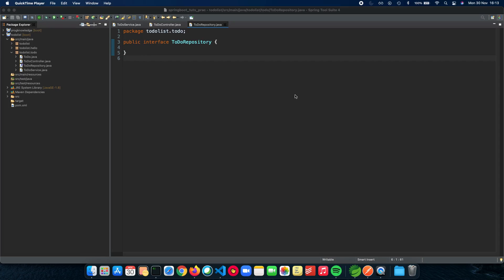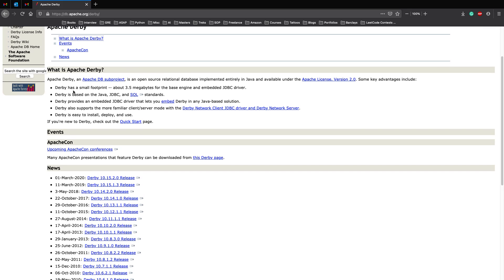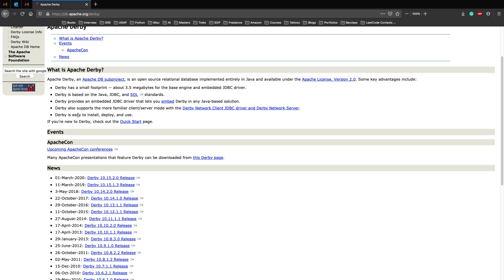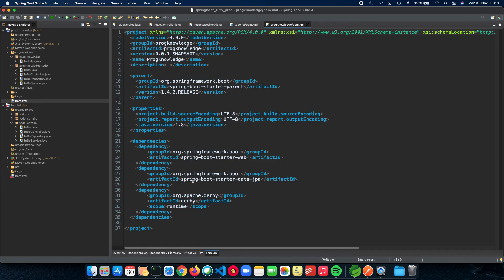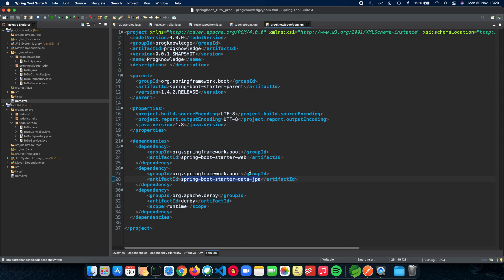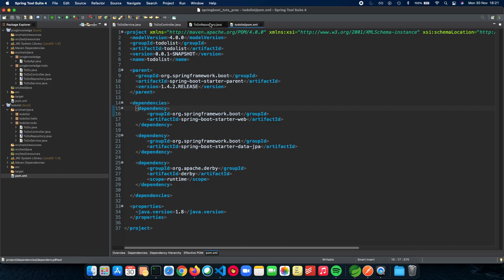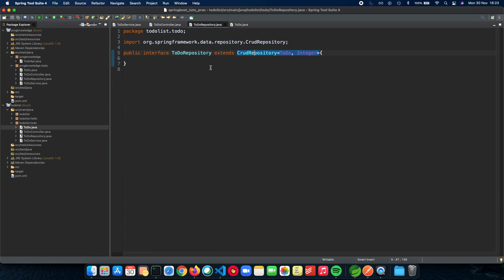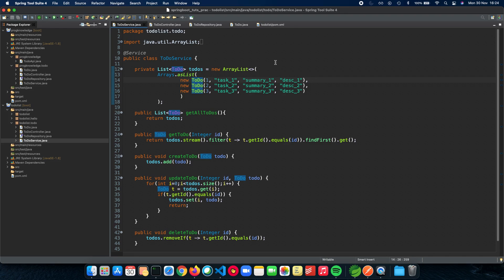Spring Boot Tutorial for Beginners - Configuring Embedded Apache Derby in Spring Boot app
Hello! In this video we will set up the ToDo Repository and also discuss about the embedded database we will be using, Apache Derby.